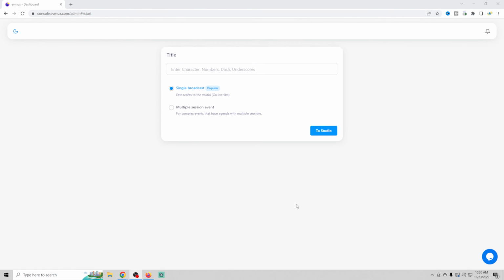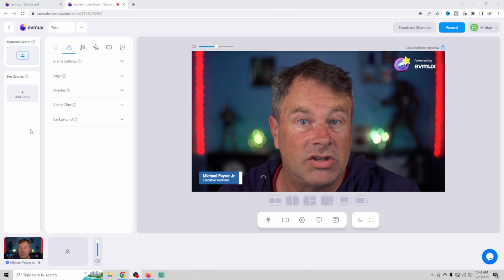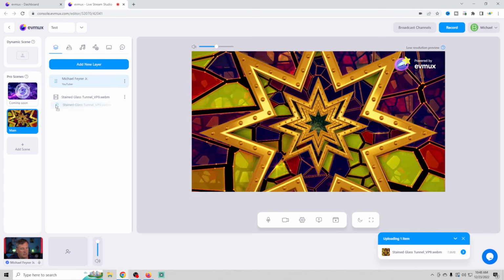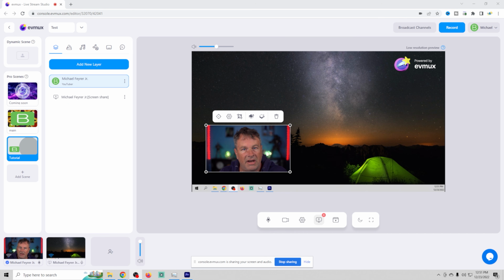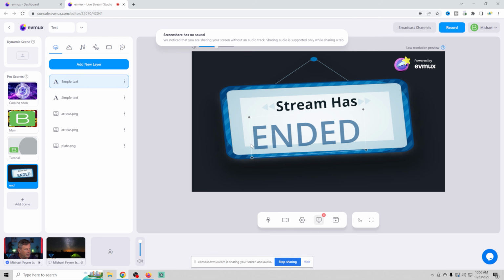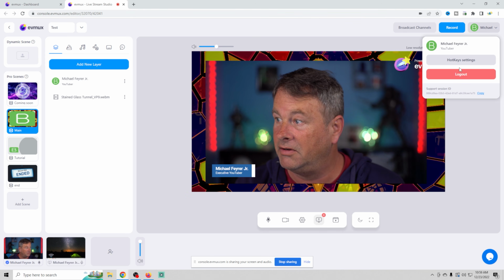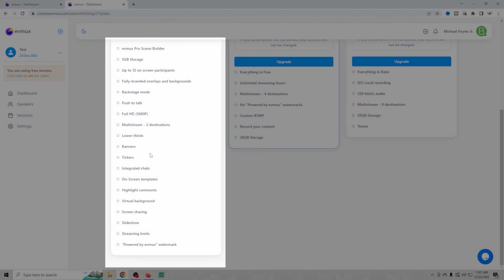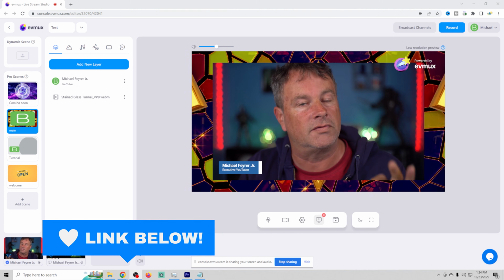Is this the END for Streamyard?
Streamyard has been the pick of the litter for browser based live streaming tools for quite a while now. You also have Melon, and Restream which do basically the same thing.

There is a new browser based streming app in town that does all those things and so much more. What is this app and what does it mean for Streamyard, Melon and restream?